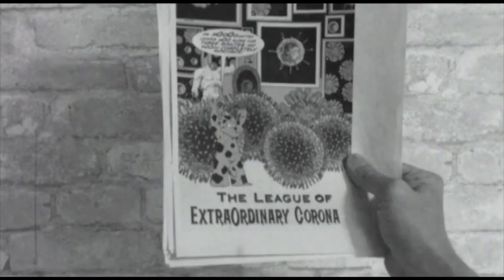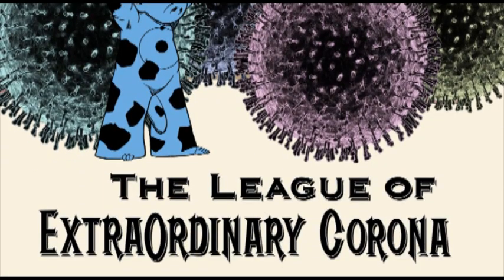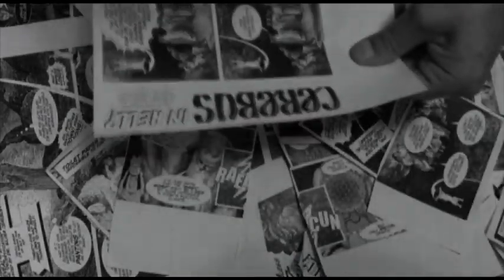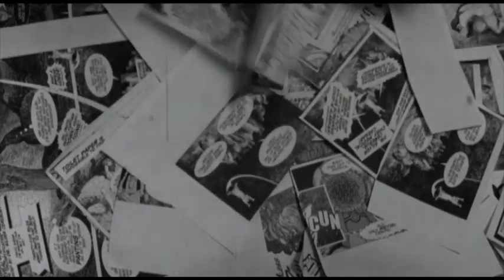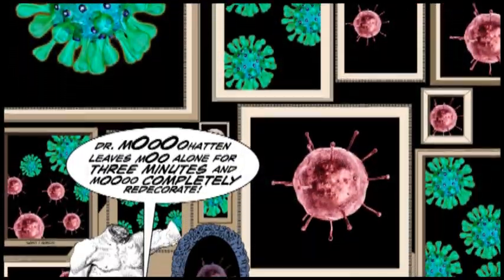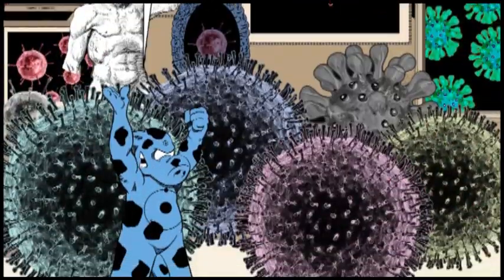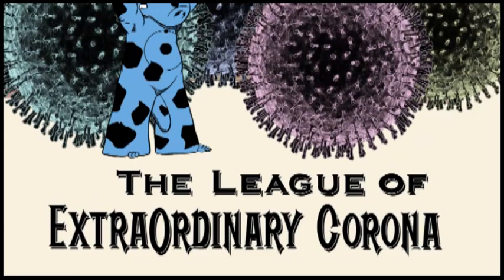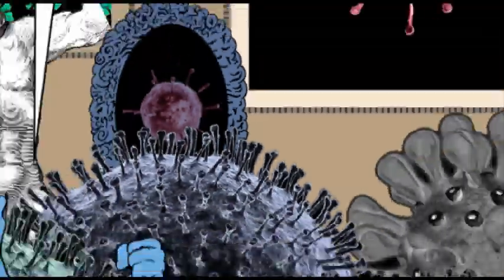THE LEAGUE OF EXTRAORDINARY CORONA (Dave's Weekly Update #405)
THE LEAGUE OF EXTRAORDINARY CORONA ONE-SHOT
DIAMOND Order Code: SEP211137
Diamond online orders cutoff due September 23, 2021

Cerebus Dave Sim Weekly Update for August 27, 2021